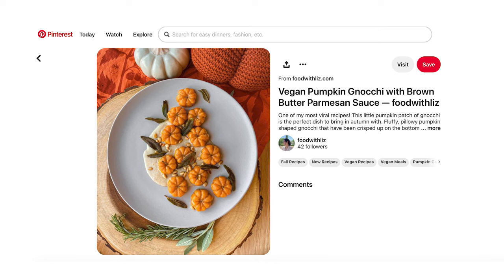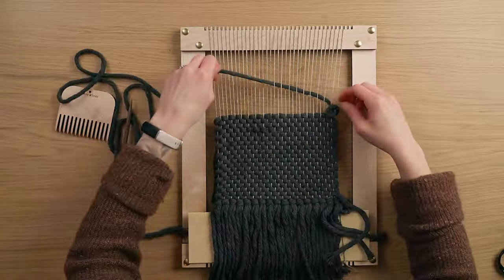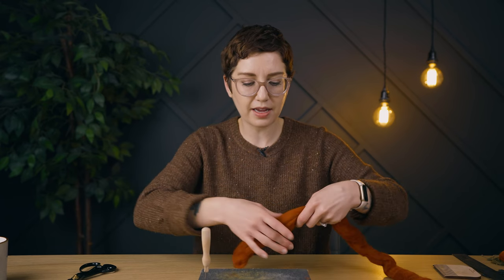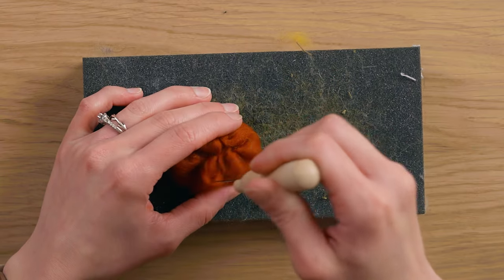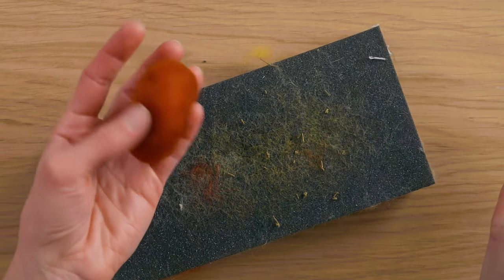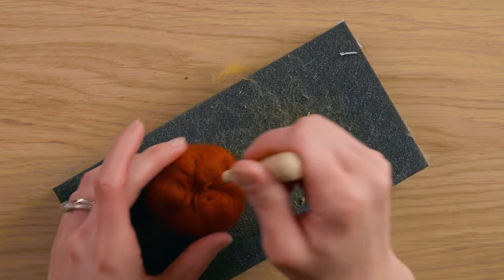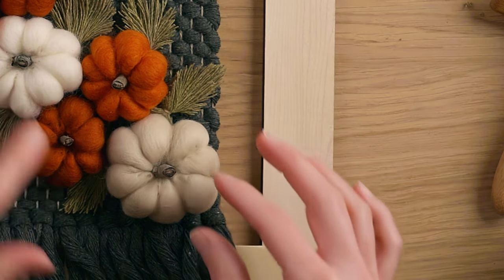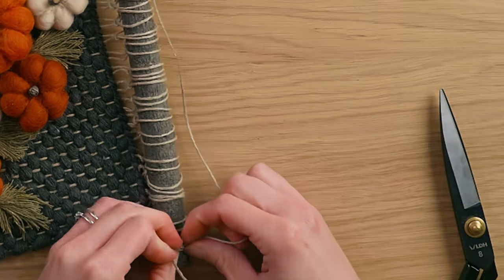Pumpkin Patch Woven Wall Hanging Tutorial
Tools & Materials listed below! In this video I'm showing you how to make the most adorable woven and needle felted fall pumpkin patch wall hanging!

Loops & Threads Cozy Wool (to start and finish the weaving- Super Bulky weight)

Fringe strings and Leaf String are from Unfettered Co

5mm Cotton String (colour Nori)

7mm Cotton String Leaves (colour Lentil)

Other Tools & Supplies: Side Cutters, Twigs, Hot Glue Gun